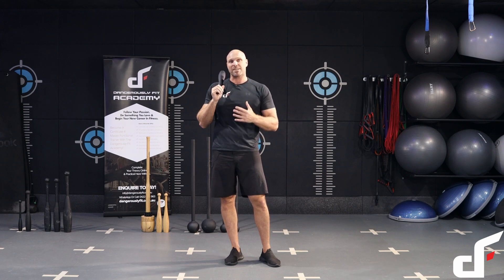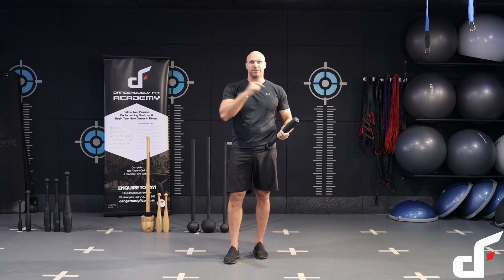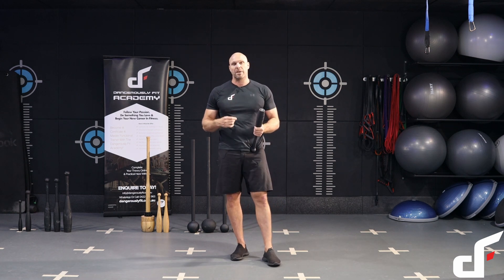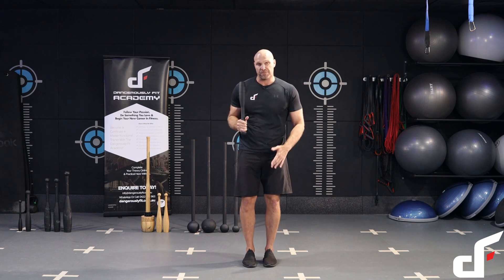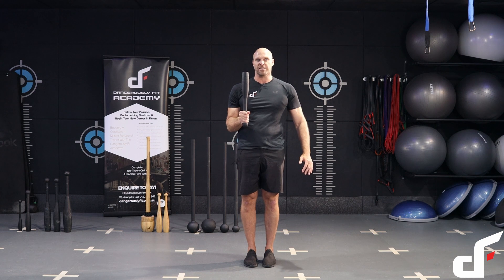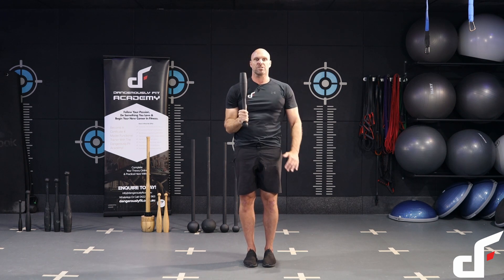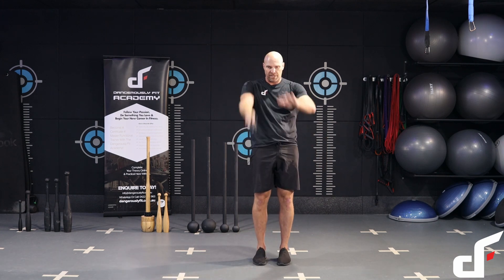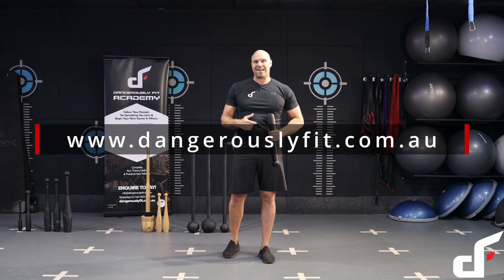Steel Club Workout #3 - Clubbell Ladders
Workout Instructions

Perform 1 rep of each exercise, swap hands and perform 1 rep on the other side. Then perform 2 reps of each of each exercise, 3 reps etc. Get as high on the reps as you can in 15-minutes, if possible try not to stop. If you need to, take a quick break and resume your set.

Exercises:

* Swing
* Clean
* Torch press
* Mill to squat
* Reverse mills to squat